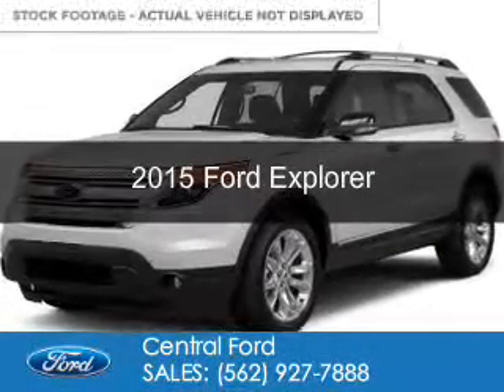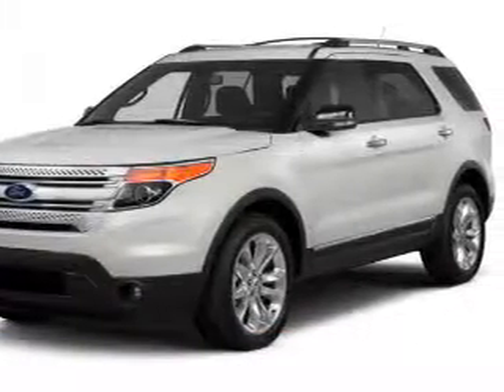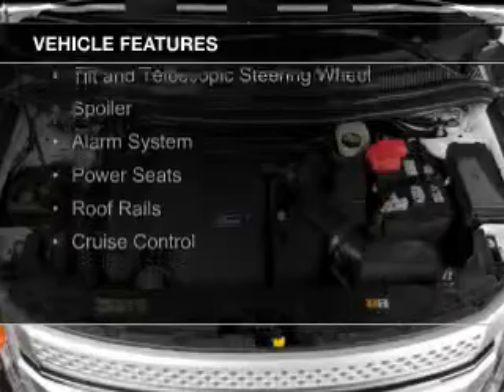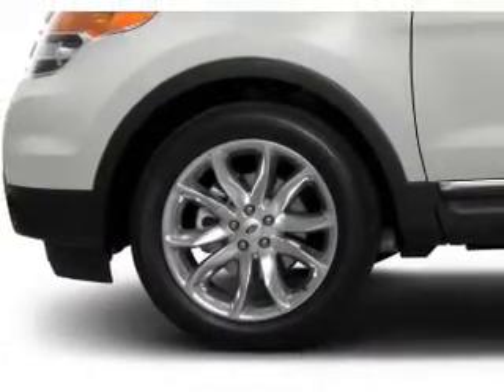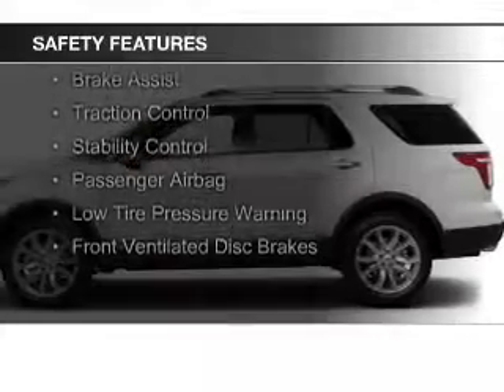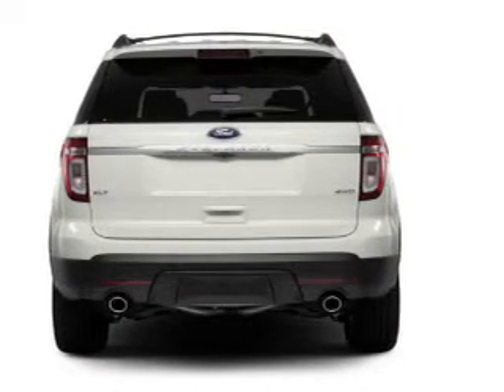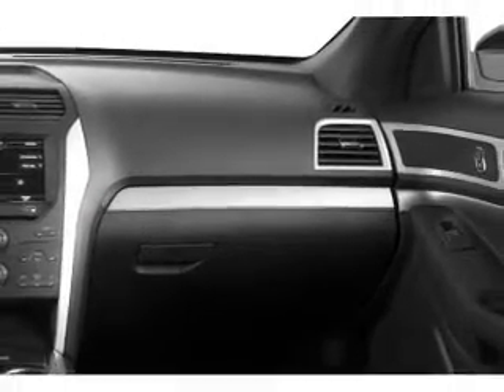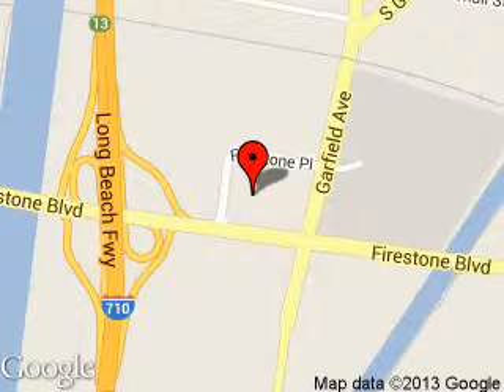2015 Ford Explorer - SOUTH GATE CA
Phone:
Year: 2015
Make: Ford
Model: Explorer
Trim:
Engine: 2.0 liter inline 4 cylinder 16 valve
Transmission: 6-Speed Automatic
Color: Oxford White
Mileage: 42718
Address:
5645 FIRESTONE BLVD